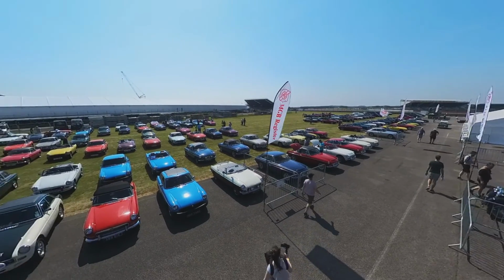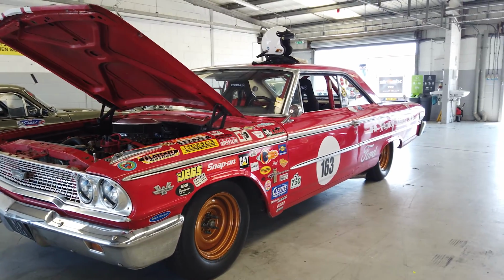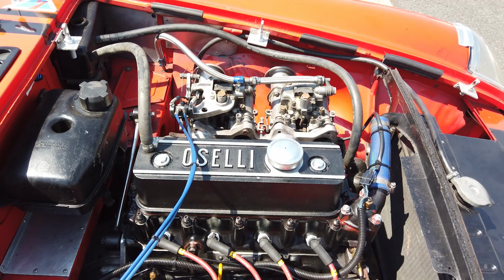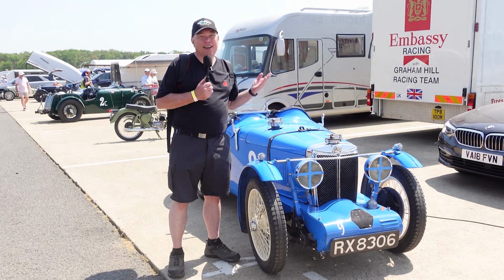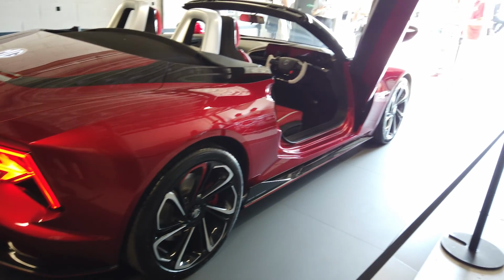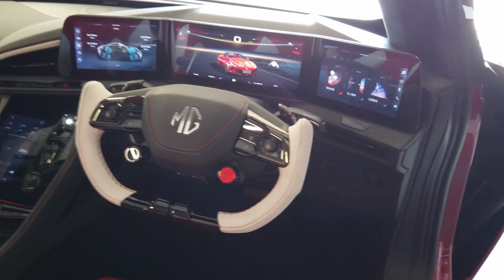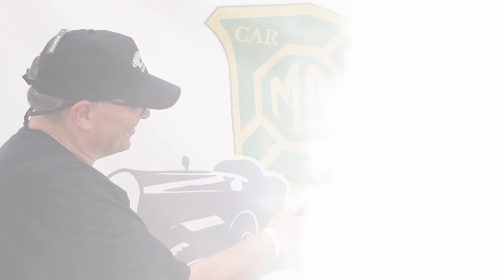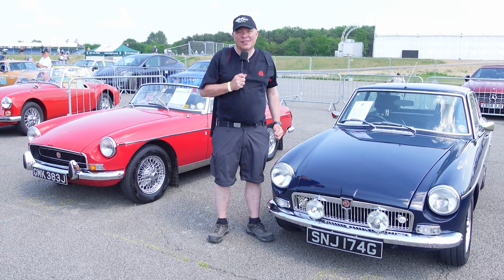The MG and Triumph 100 years celebration - Silverstone 2023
Here’s our highlights video of the MG and Triumph 100 event at Silverstone in June 2023.  It includes lots and lots of roadgoing and racing MGBs, chats with new MG Car Club Manager, Andy Knott and stunt driving legend Russ Swift, music from the Candy Girls , the first public showing of the new MG Cyberster out of camouflage , and lots more!